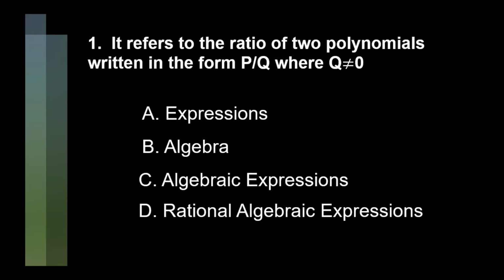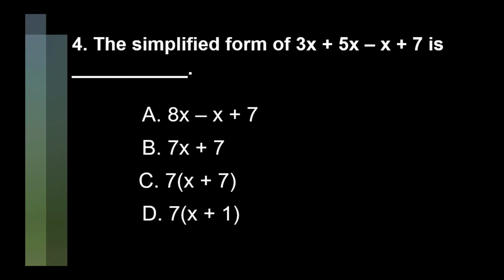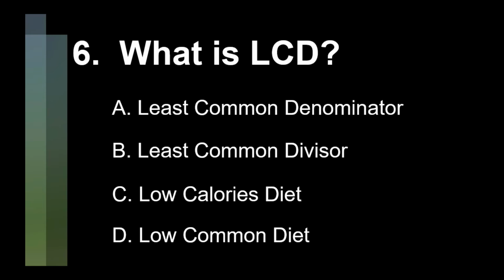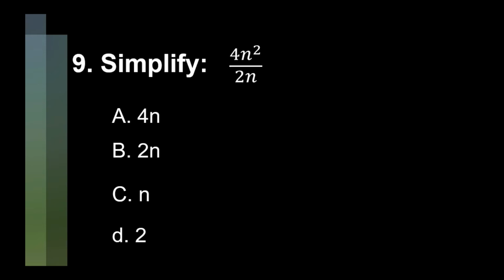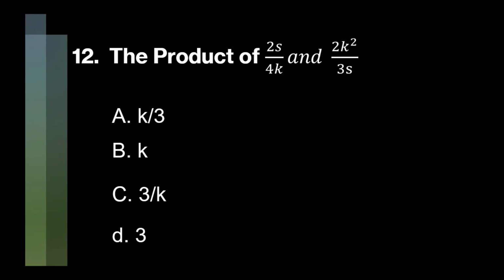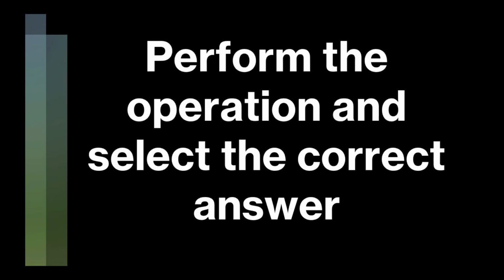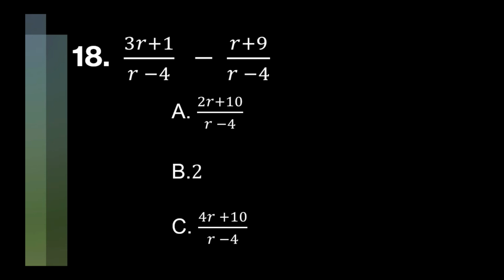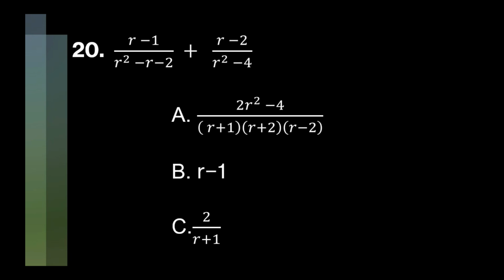Quarter 1 Summative Test Part 2 ||Lesson : Rational Algebraic Expressions (20 Items Multiple Choice)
Summative Test PArt 2
Coverage: Week 2 and 3
Rational Algebraic Expressions
20 Items Multiple Choice